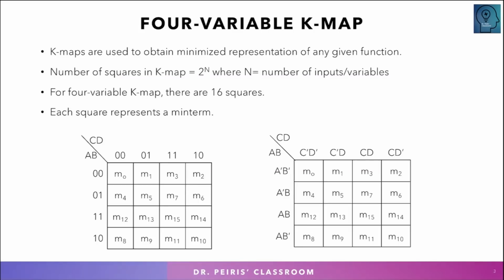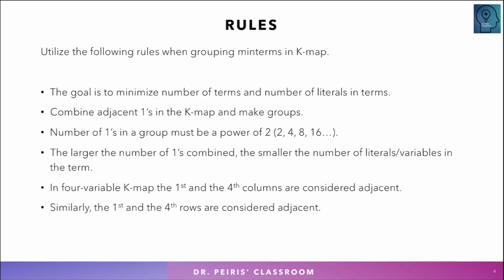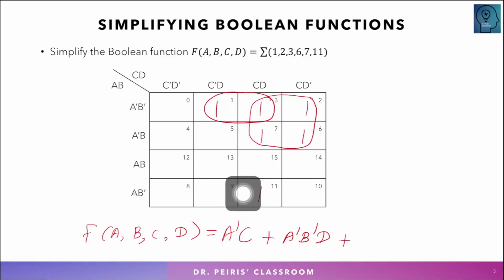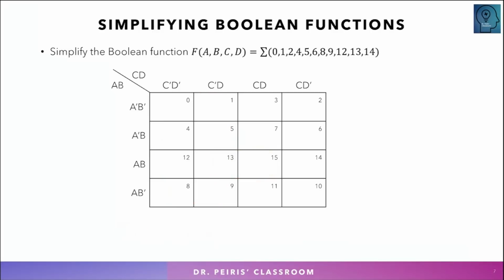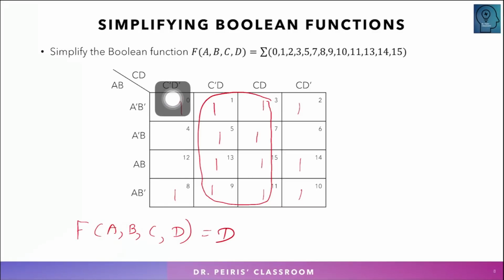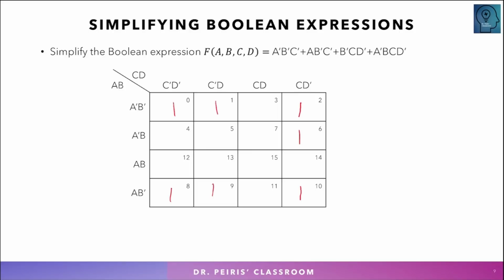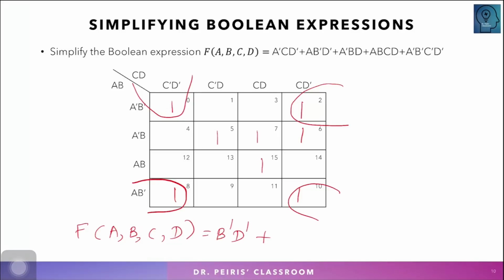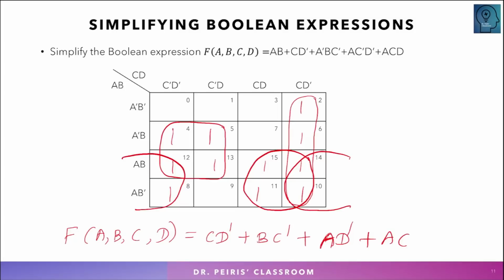Dr. Peiris' Classroom: Digital Logic Design - Four variable K-maps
Course: Digital Logic Design
Topic - Four variable K-maps

Subtopics:
Rules
Simplifying Boolean Functions
Simplifying Boolean Expressions